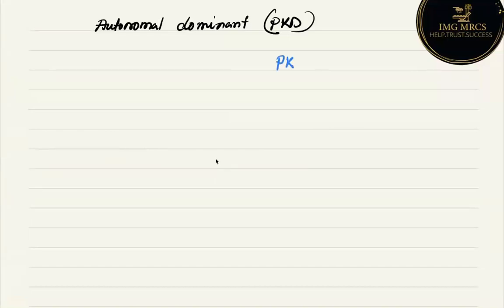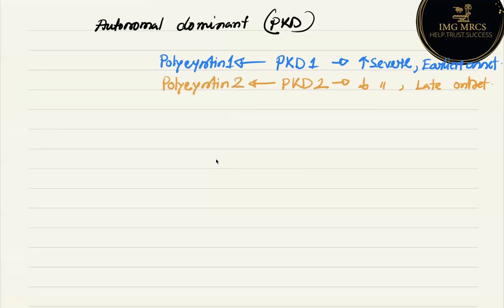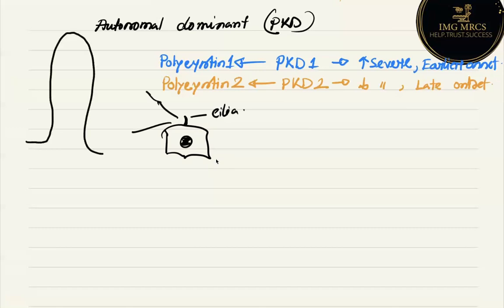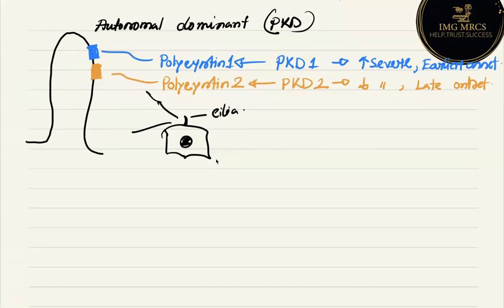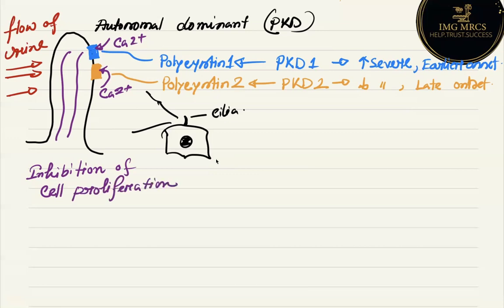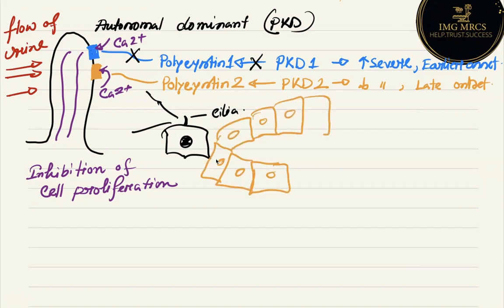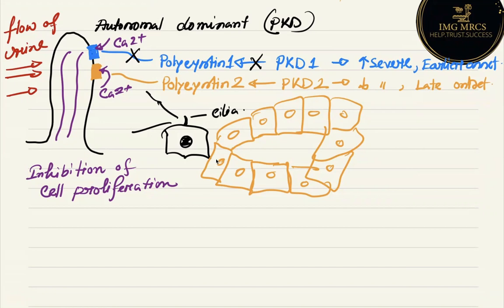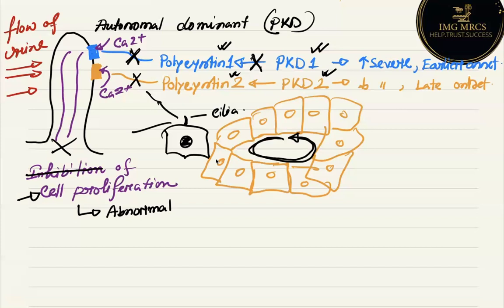MRCS 🅱️ OSCE - APKD (Pathology) | Sample Session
📣Hello dear candidates of MRCS Part - B (OSCE) take our heartiest greetings. We are announcing the most high yield and most effective full course for MRCS Part - B (OSCE).
👨‍⚕️Now a days it is difficult to have a live sessions for OSCE courses therefore keeping that in our mind we have designed every session as a live one.
👨🏻‍💻Practice makes a man perfect and it is true for every aspect of our life, focusing on that we will provide you Live MOCK sessions for practice after each regular session.

🤷🏻Why this course is unique and you should join?
✅ Most affordable course
✅ Regular Live Session which is rare now - a - days
✅ Fully updated and illustrated unique study materials (Updates continuously for new questions)
✅ Free MOCK Sessions for each stations
✅ Drive access for study materials and recorded sessions in case you missed
✅ Full mentor support for all questions and doubts whenever you seek
✅ Subscription will be valid until you pass !!!

We conduct the entire syllabus of MRCS OSCE Mock sessions for free. Which is very essential for your preparation !!!